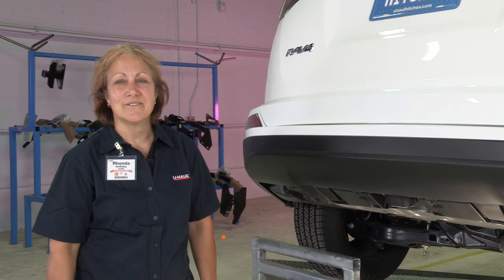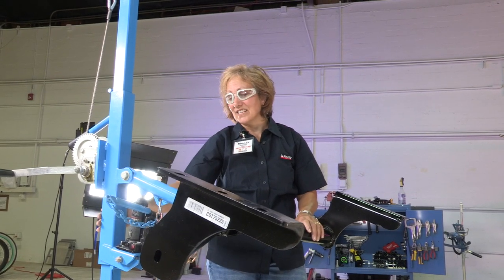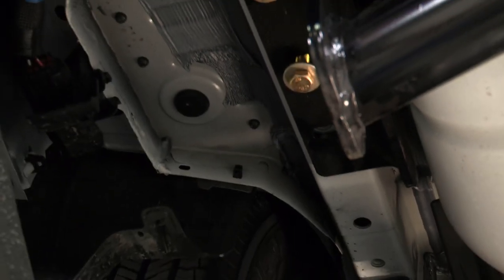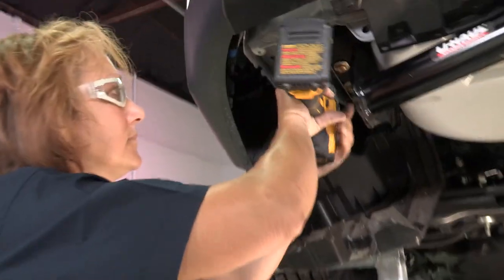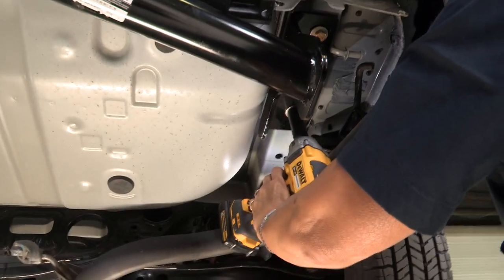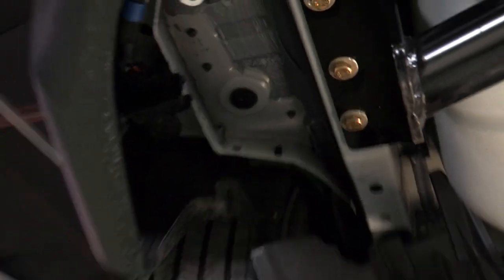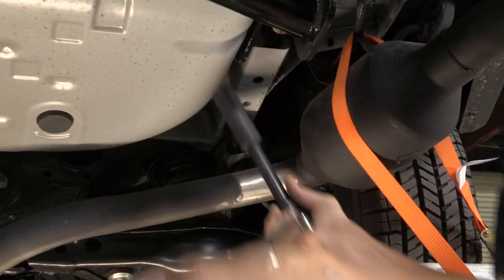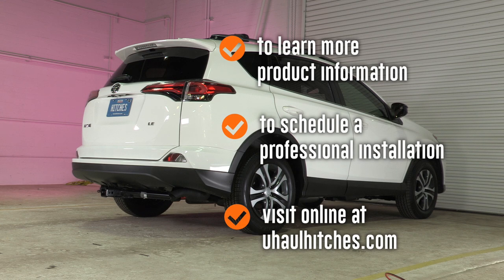2015 Toyota RAV4 Trailer Hitch Installation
This video covers the trailer hitch installation for Draw-Tite 75235 on a 2015 Toyota RAV4. Learn how to install your receiver on your Toyota RAV4 from a U-Haul installation professional. With a few tools and our step-by-step instructions, you can complete the installation of Draw-Tite 75235.

To purchase this trailer hitch and other towing accessories for your 2015 Toyota RAV4,

0:00 Intro

0:23 Tools list

0:31 Remove underbody paneling

0:55 Remove driver side two hook

1:13 Raise hitch into place

1:44 Install bolts

2:49 Lower muffler

4:23 Torque bolts

6:38 Reinstall muffler

6:56 Hitch details and measurements

7:28 Outro